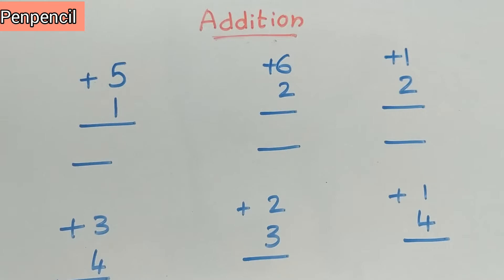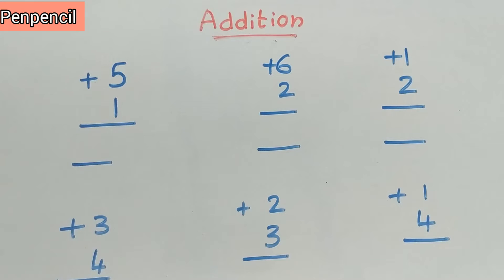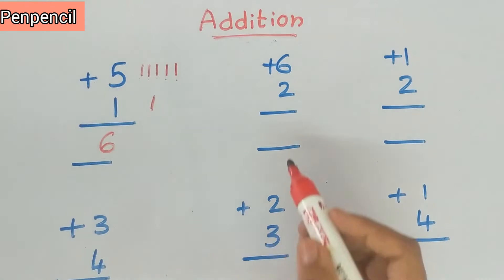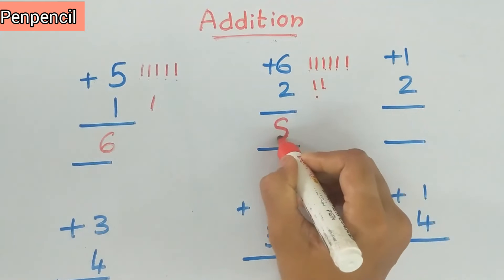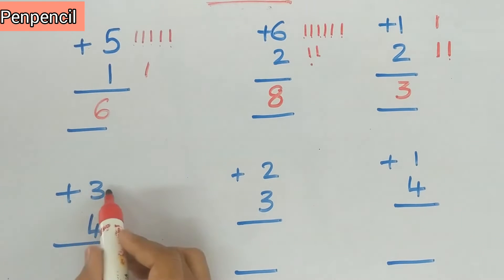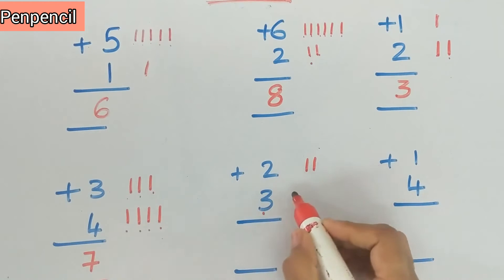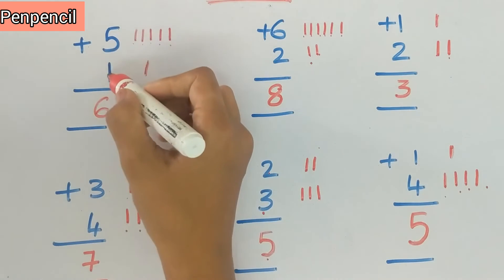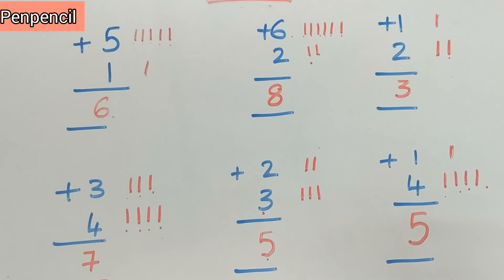Adding two numbers using line method/Addition/ukg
Title: Adding two numbers using lines method.
Hello kids, welcome to “Penpencil”. Hope you are doing great.
In this video, we have shared adding two numbers with the help of lines. Please watch  and learn.